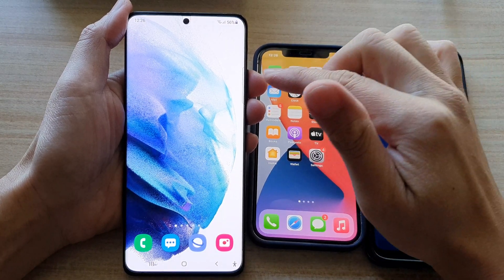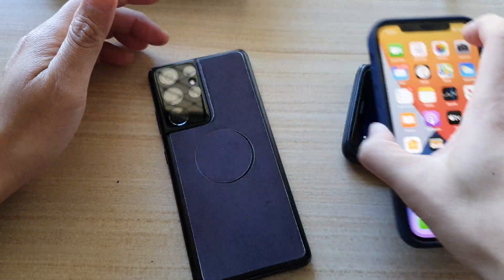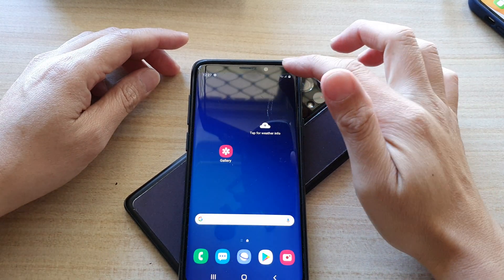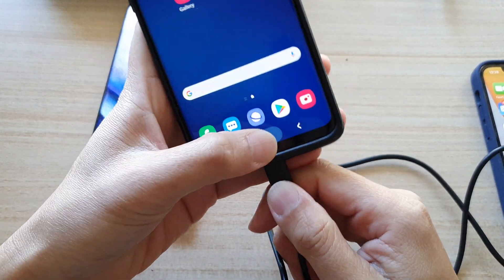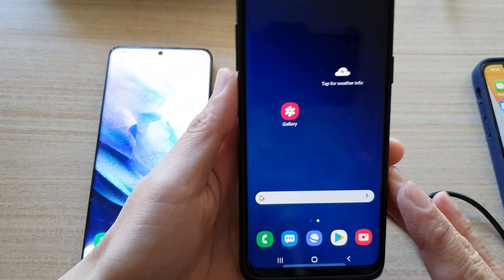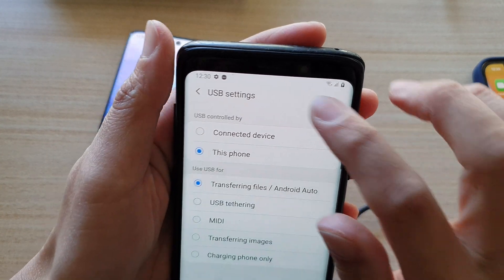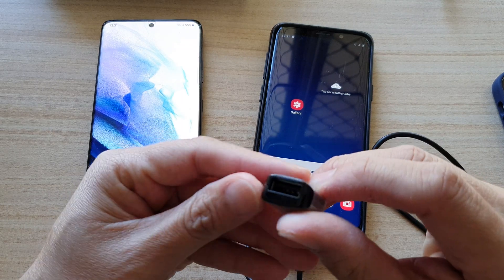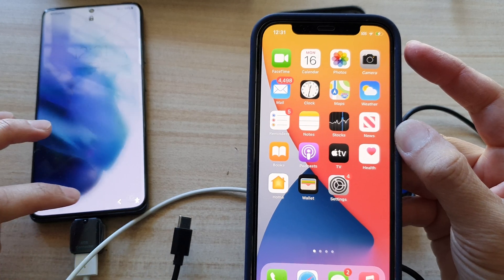Two Different Ways to Charge Other Devices on Galaxy S21/S21+/Ultra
See the two different ways to charge other devices on Galaxy S21/Ultra/Plus.